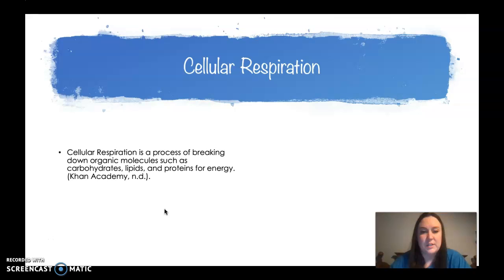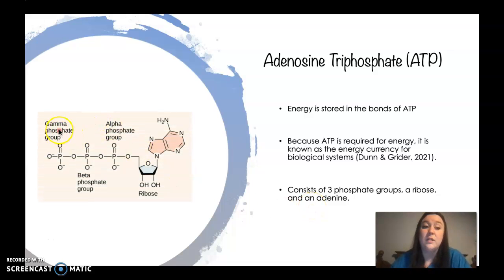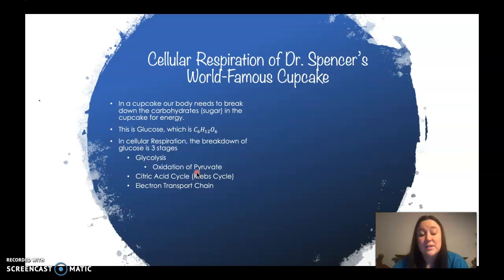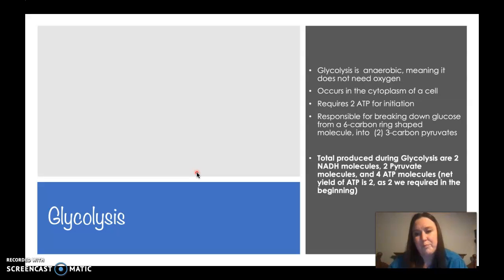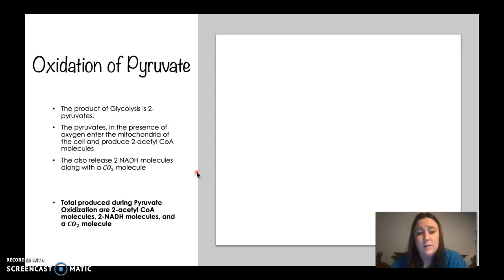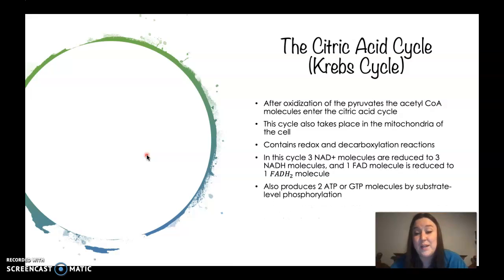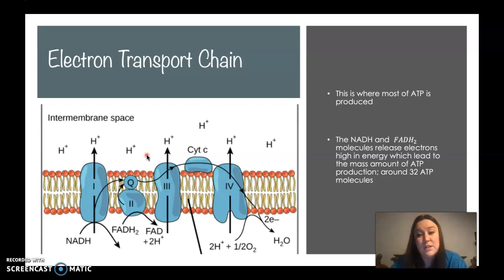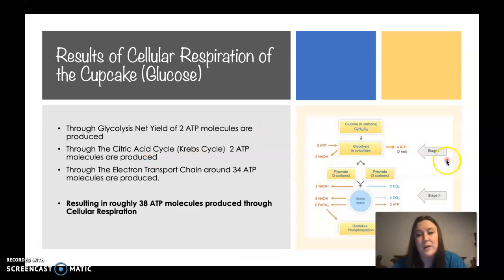Cellular Respiration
Cellular Respiration regarding Dr. Spencer's World-Famous Cupcake